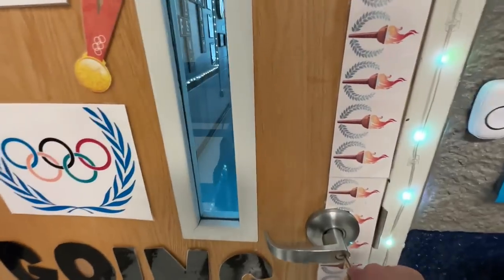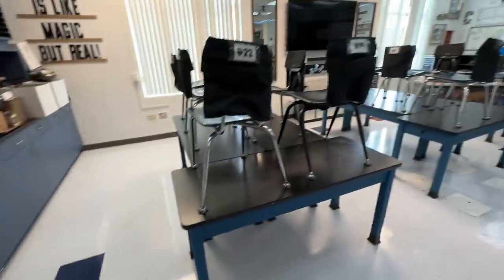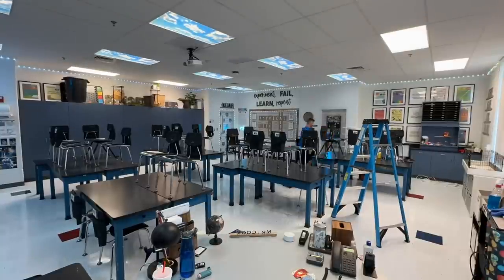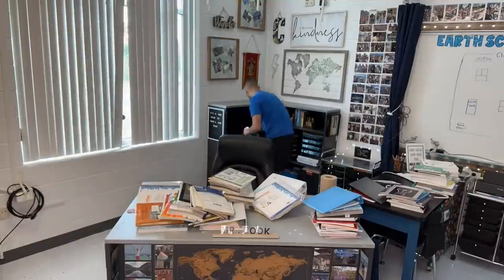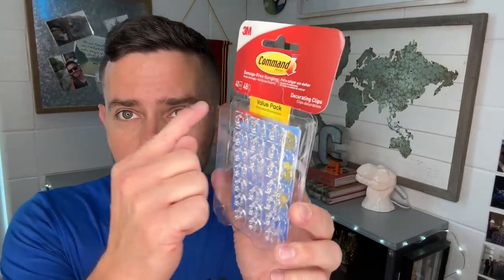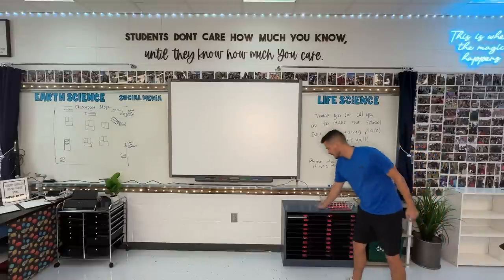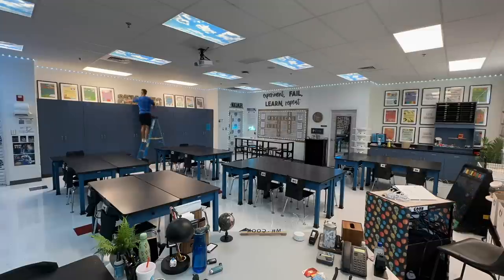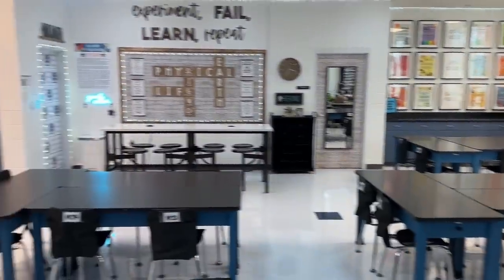Classroom Setup: 2023-2024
Today, I am setting back up my classroom and getting ready for the new school year!  I am sharing some tips on how I tackle this project and some of my favorite items in my classroom.

Amazon Favorites from This Classroom Tour Video:

30 Slot Shoe Organizer for Headphones: